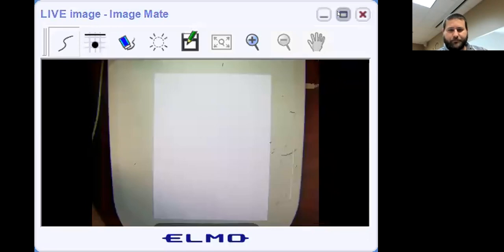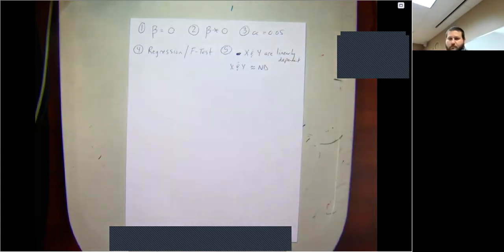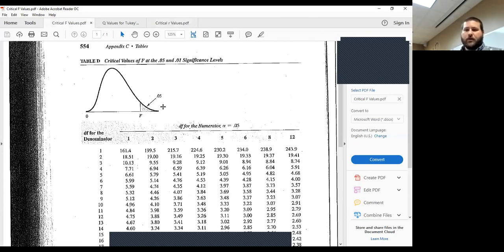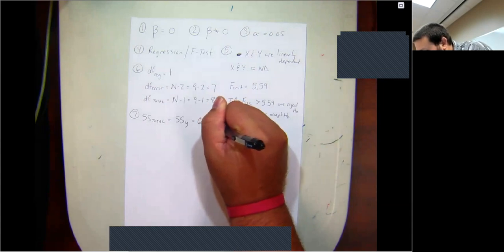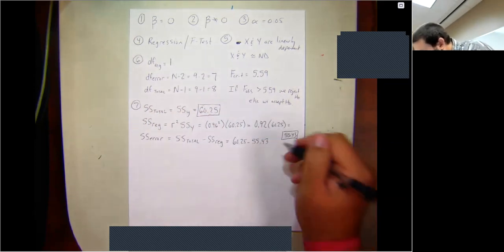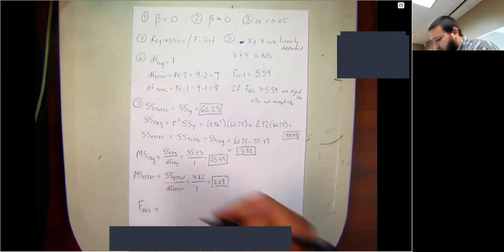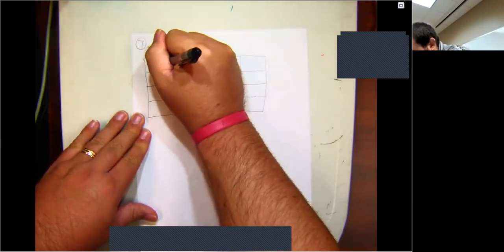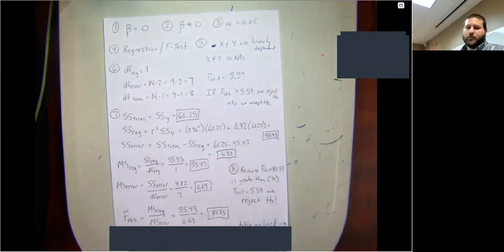8 Steps of Hypothesis Testing - Regression